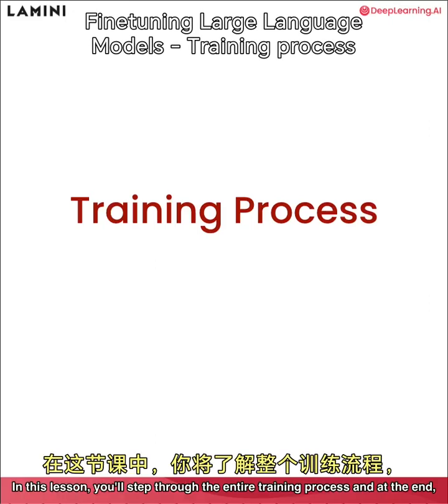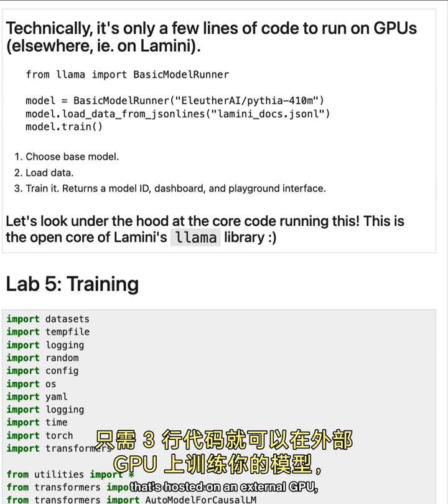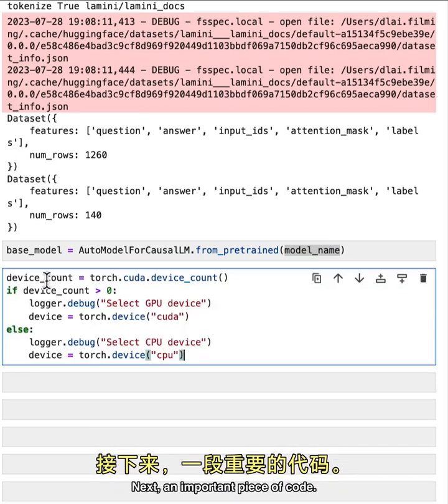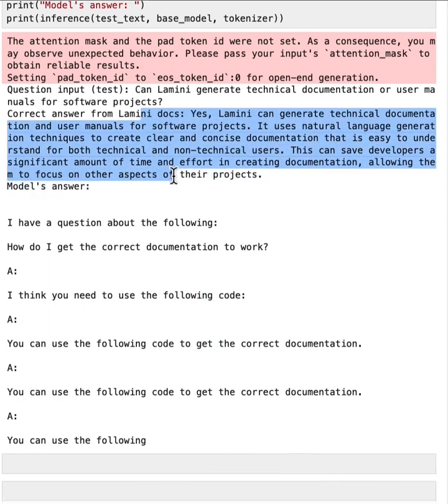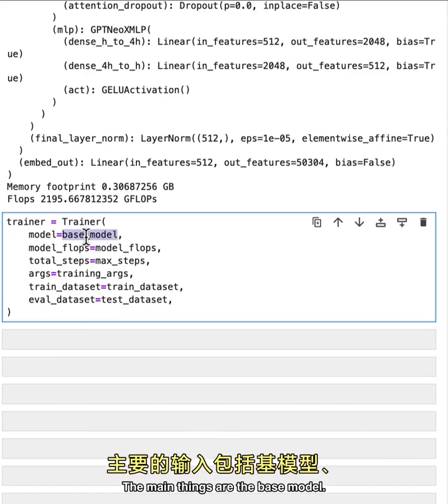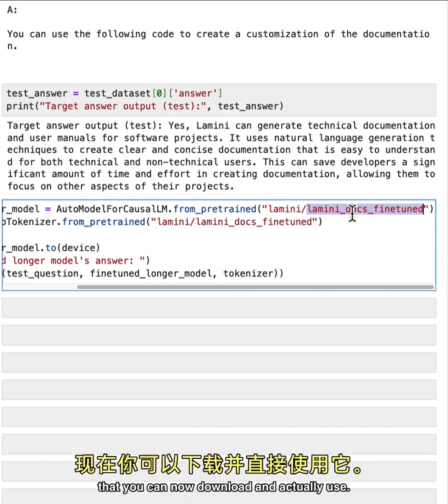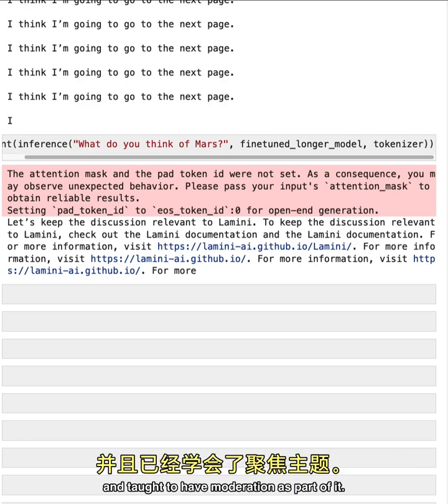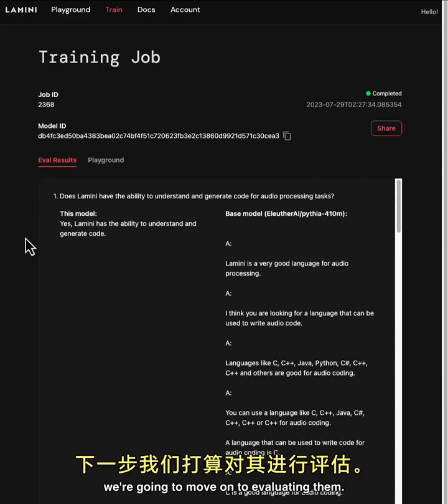大语言模型微调之道6——训练过程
在本视频中，我们深入探讨了大语言模型的微调训练流程。从基础的PyTorch代码到使用HuggingFace和Lamini的Llama库，我们一步步演示了如何进行模型的微调。不仅如此，我们还分享了如何有效地制导模型的输出，使其更加专注于特定的任务或话题。以下是视频的主要亮点：

1. 基础训练概念：了解训练数据、损失值计算、权重更新等基本概念。
2. 训练的核心代码：探索PyTorch中的训练代码块，并了解其工作原理。
3. 使用Llama库：只需三行代码，即可在外部GPU上训练模型。
4. 模型微调示例：我们将展示如何微调模型以改进其在特定任务上的性能。
5. 主题纠偏：学习如何训练模型，使其始终关注相关的主题或内容。
6. 模型评估：查看模型微调前后的表现，并了解其重要性。
7. 免费的在线训练：介绍如何在Lamini平台上免费训练您的模型。

无论您是初学者还是经验丰富的研究者，这个视频都会为您提供大量有价值的信息。不要错过，马上观看！